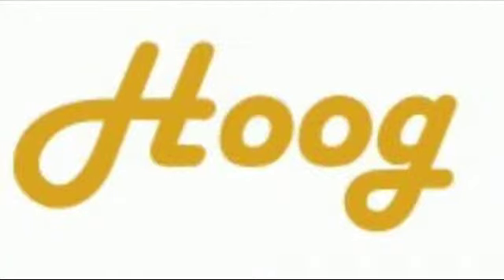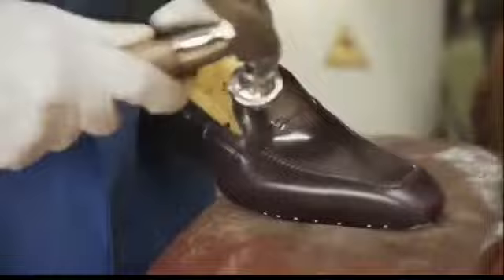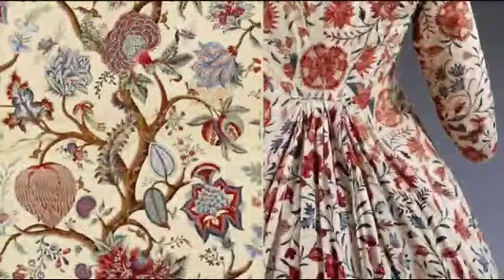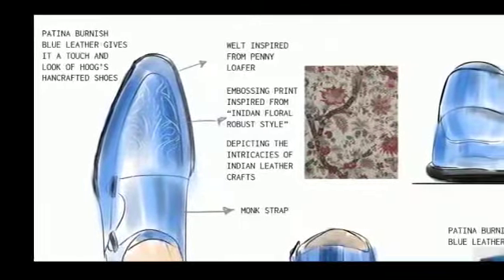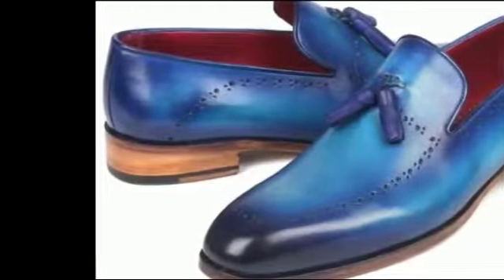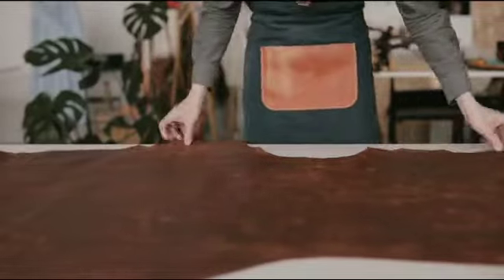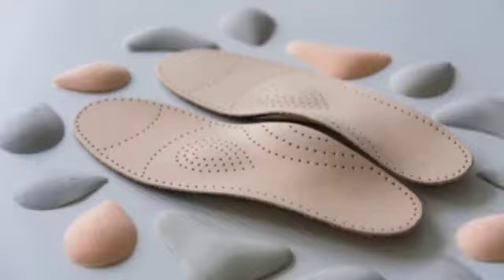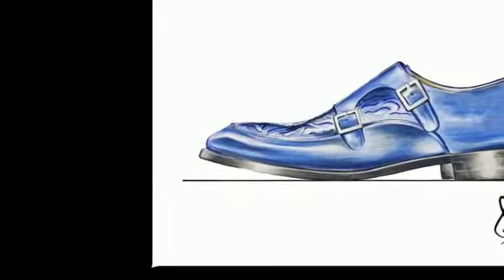Hoog shoe design concept || Footwear design competition || Shape your upper || Footwear designer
Hoog Design contest (Shape Your Upper) 4th winner Abdul Razzaque elaborating his design fundamentals and the inspiration behind this footwear design.